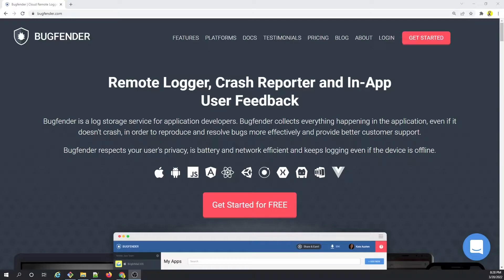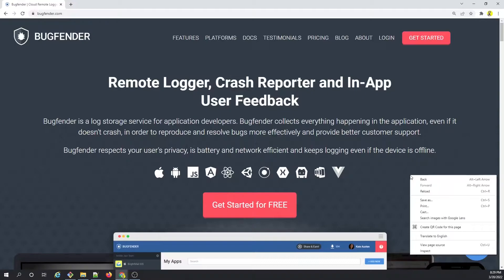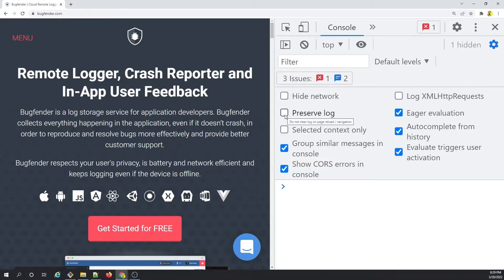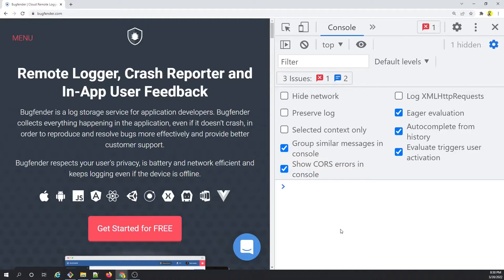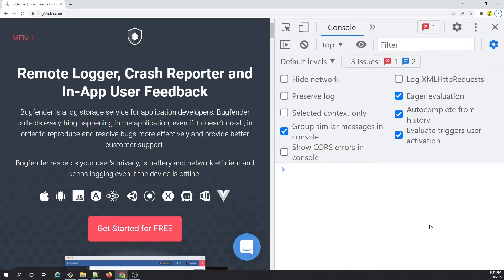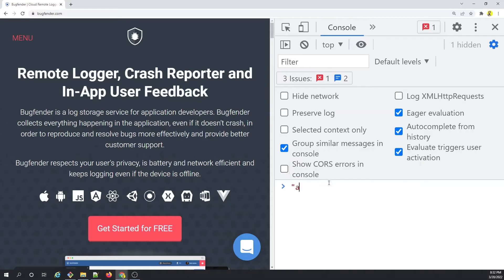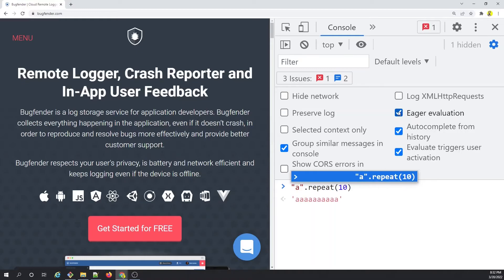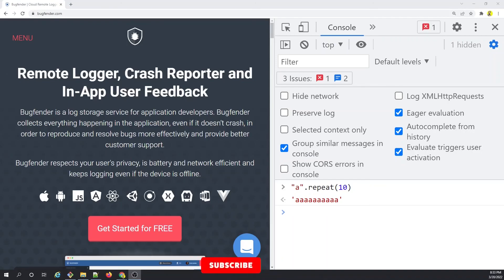Google Chrome Tools - CORS Errors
If you have experienced CORS errors before, watch this video to see how you can easily test them on Google Chrome